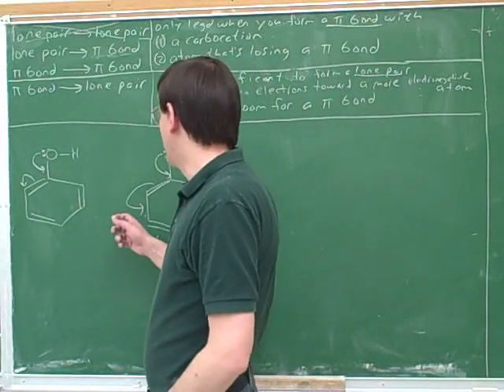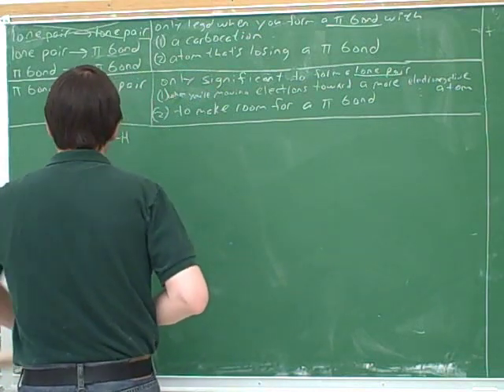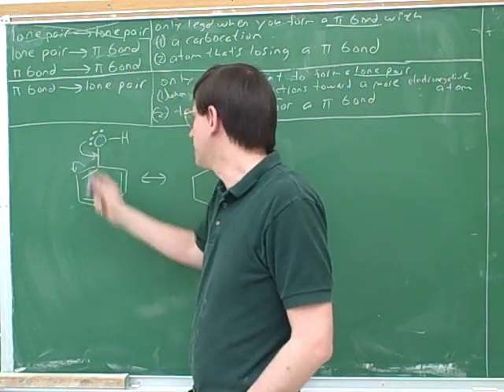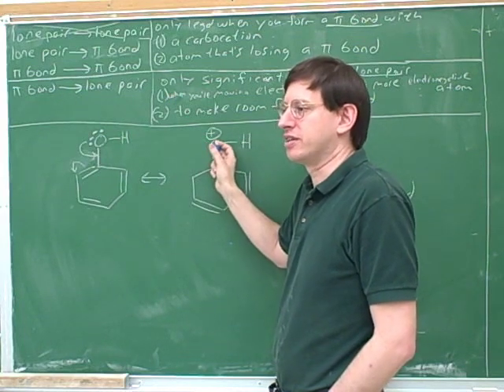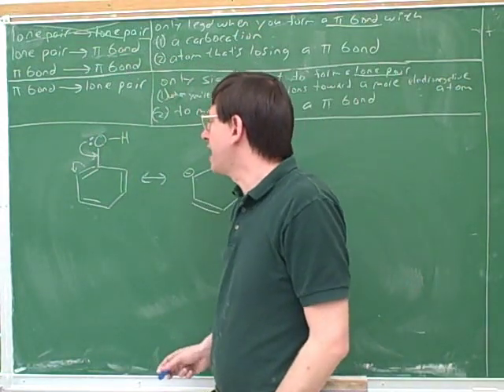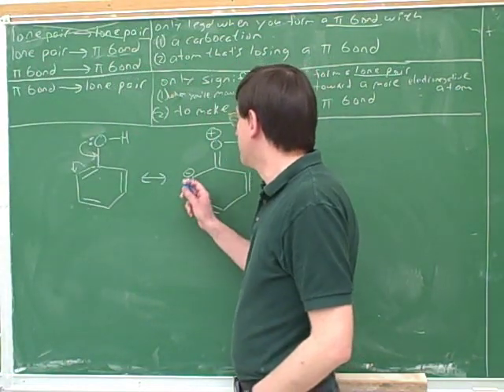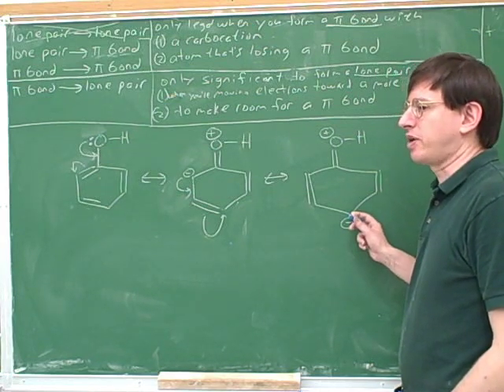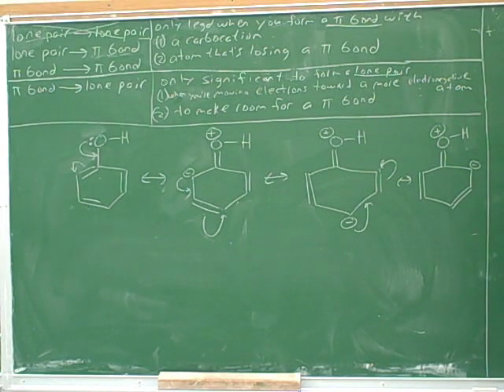Introduction to drawing resonance structures (3)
Organic chemistry: How to draw resonance structures.

(1) Rules for drawing resonance structures
(2) Continued
(3) Continued
(4) Continued